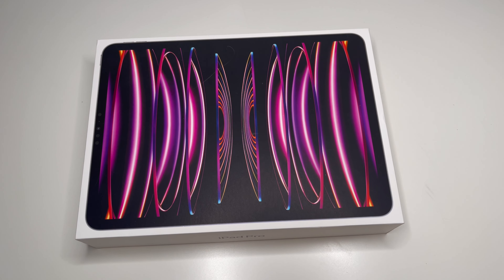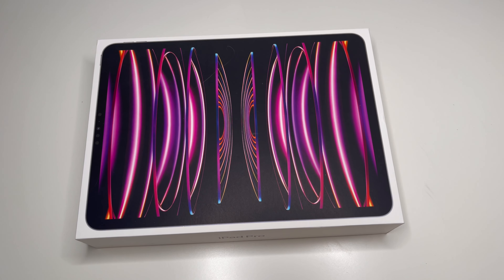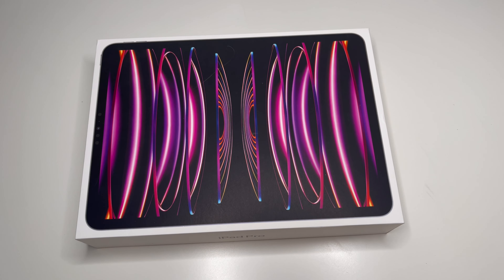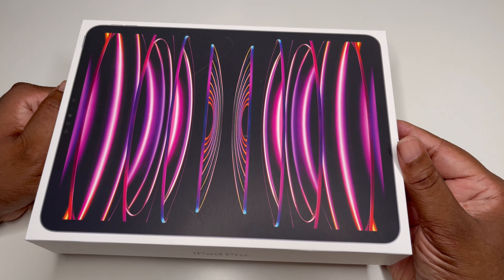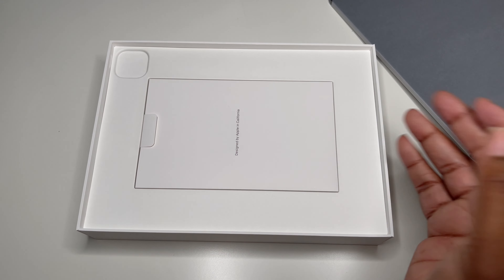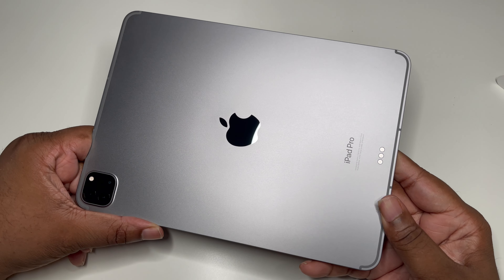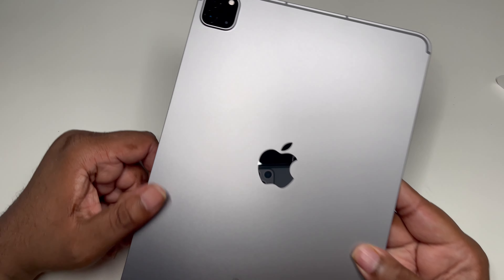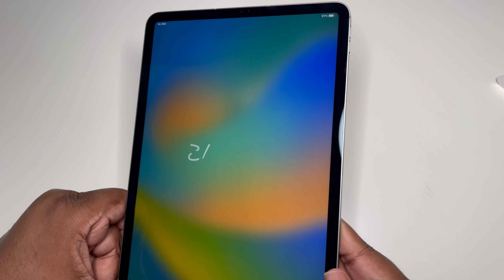I Bought an M2 iPad Pro (2022) | Here's Why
Unboxing an Apple iPad Pro M2 2022